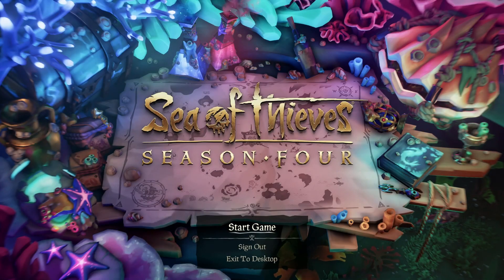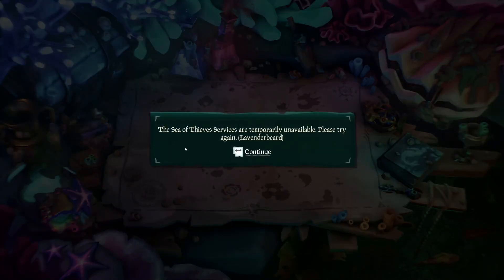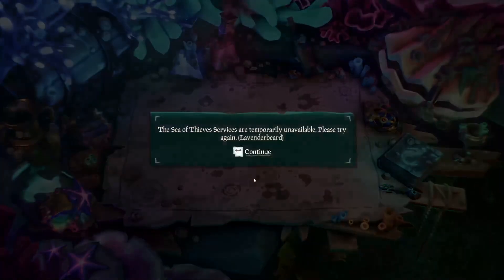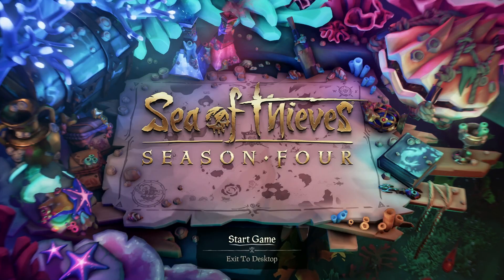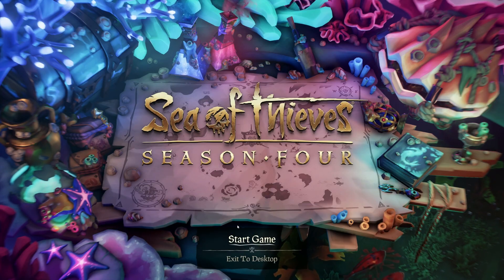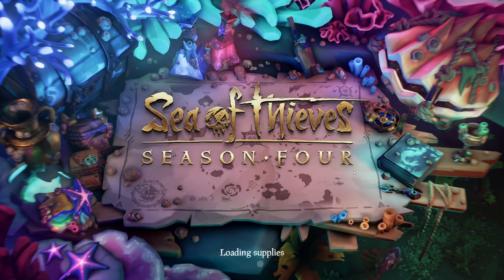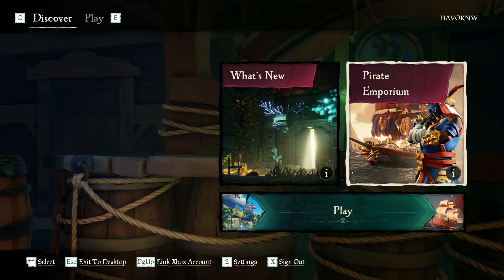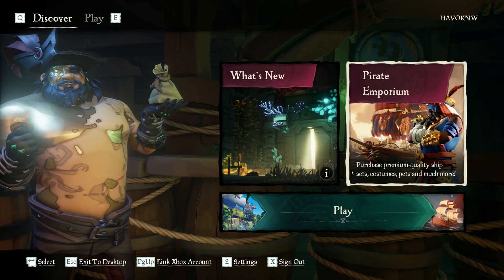SEA OF THIEVES: HOW TO FIX LAVENDERBEARD ERROR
In this one, I show you how to fix the SEA OF THIEVES LAVENDAR BEARD ERROR.